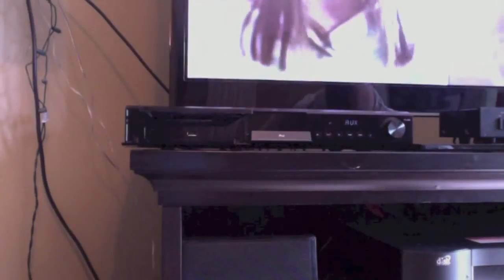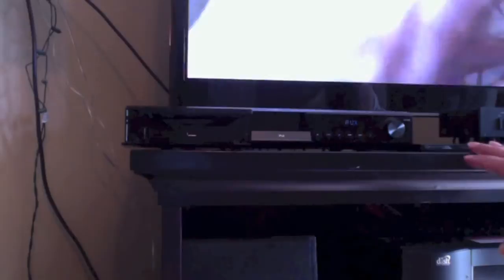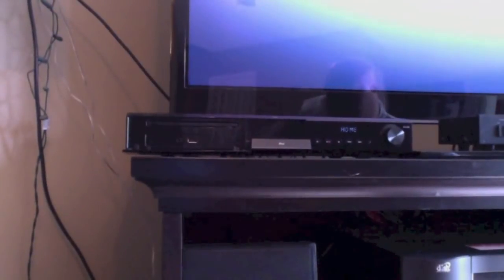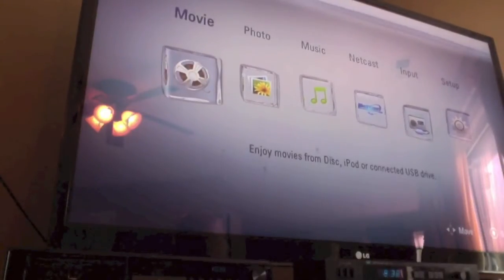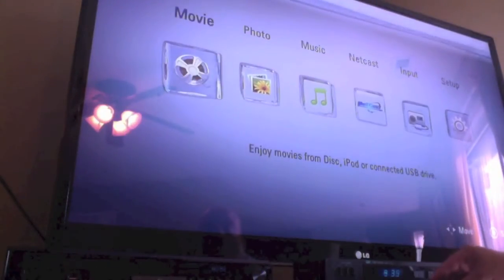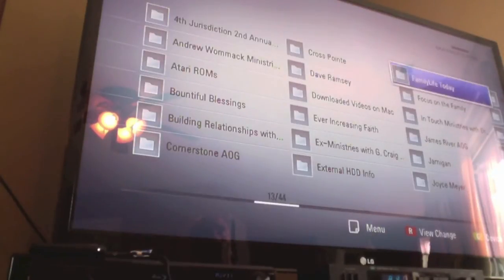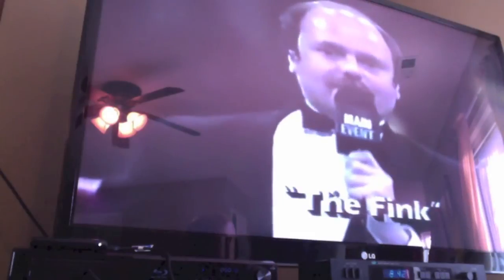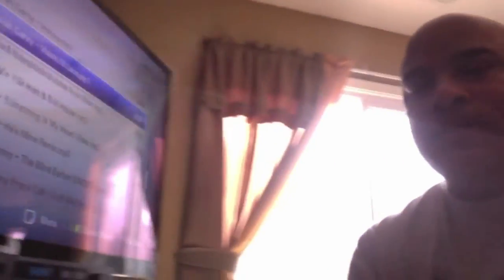LG LHB335 Blu Ray Home Theater System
This is the LG LHB335 Blu Ray Home Theater System.  Not only does it play CD's DVD's and Blu Ray discs, but it can stream movies from Netflix, Vudu, MLBTV, DivxTv, and AccuWeather.  It can also play movies and music stored on flash drives or external hard drives as well as view stored pictures in a single or slideshow format.